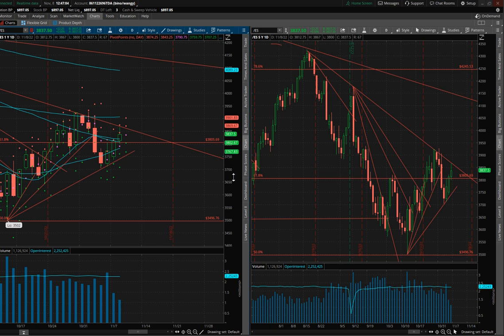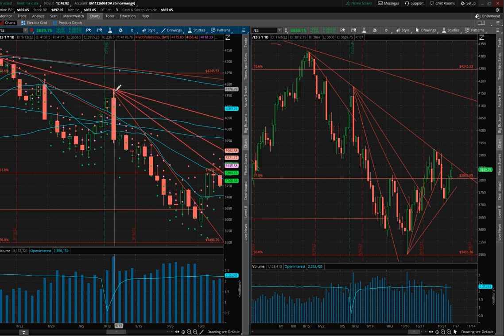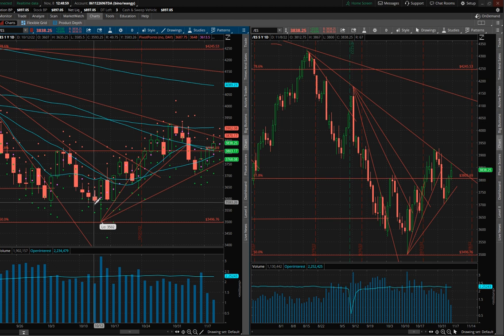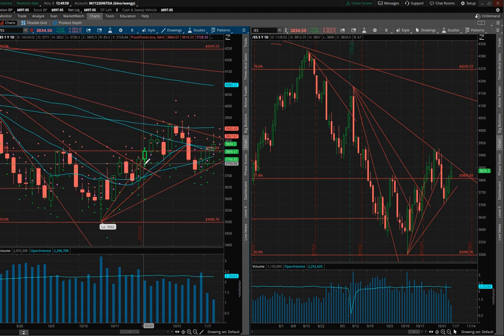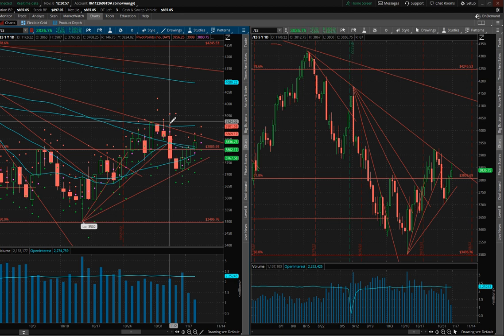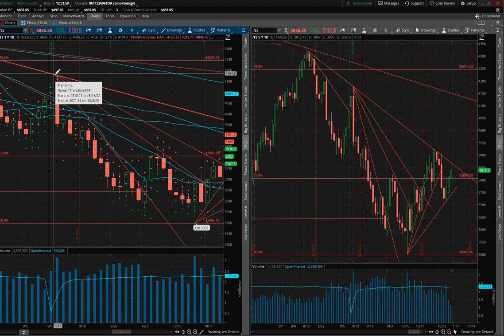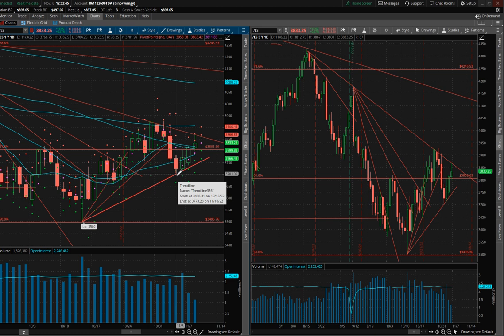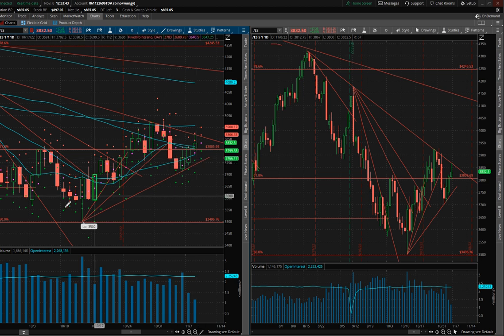MA, Pivots simple technical analysis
Understanding extreme price swings and to successfully fade for
substantial profits.